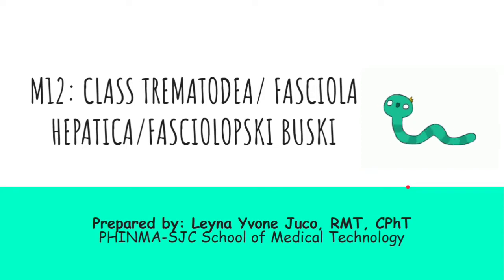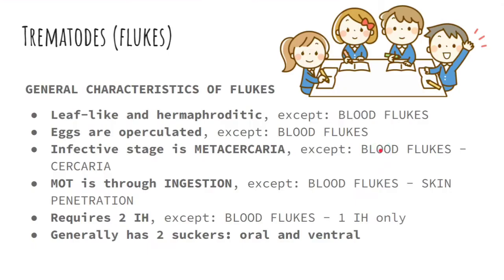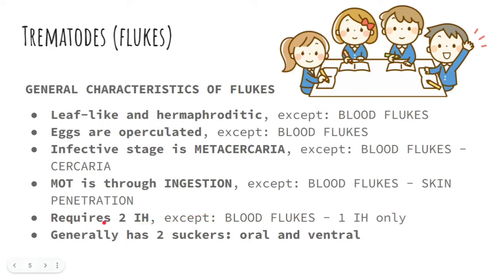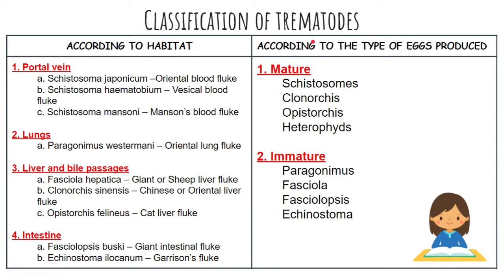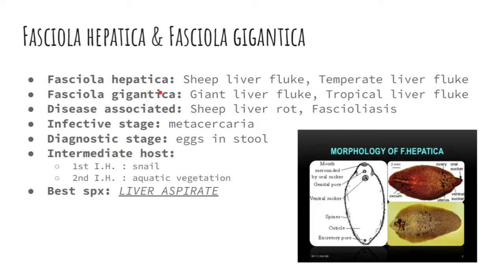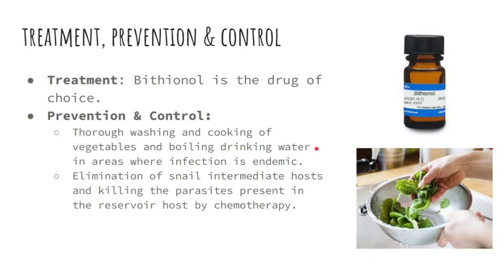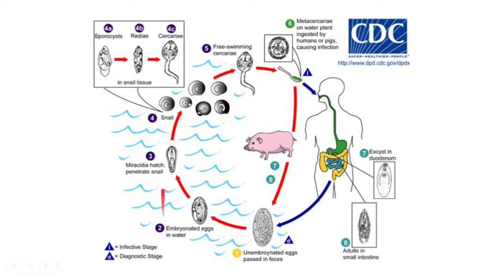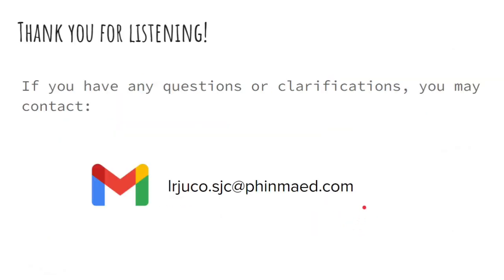PARASITOLOGY-M12: INTRO TO TREMATODES, FASCIOLA & FASCIOLOPSIS